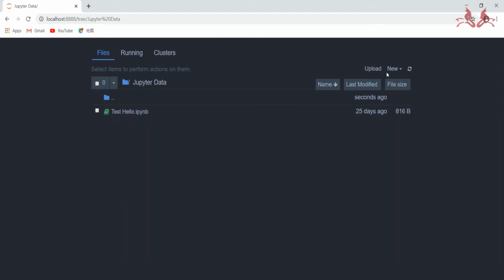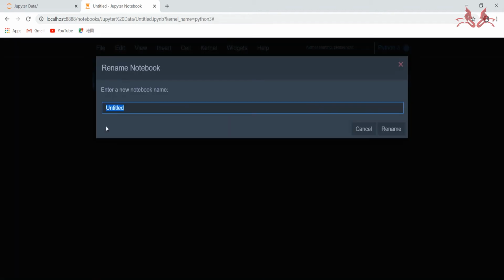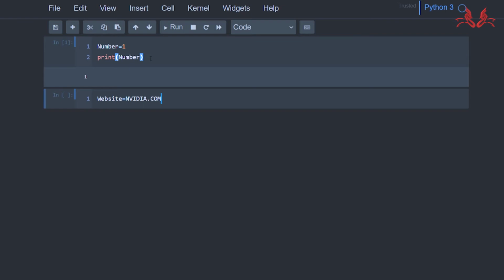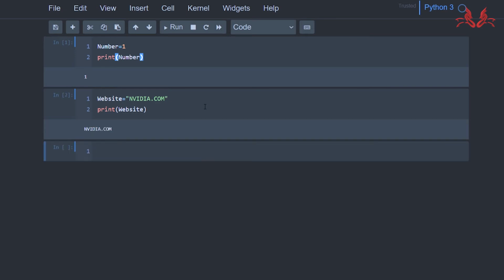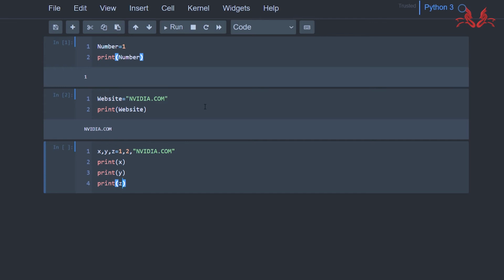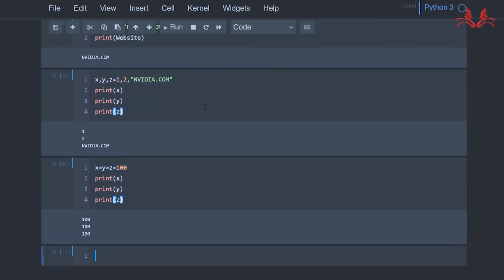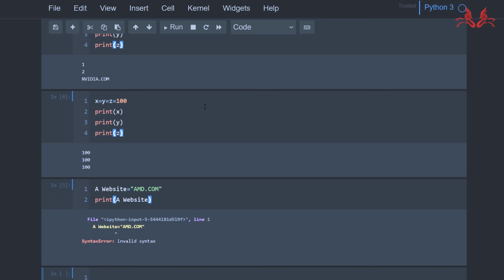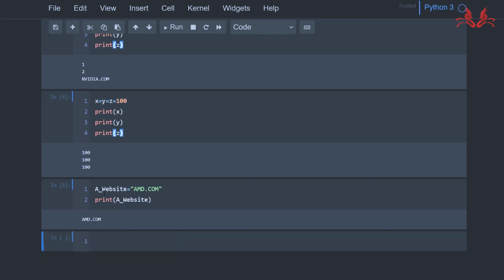Python Tutorial 7 for Beginners || Variables || Lativa19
Variable

--Lativa19--